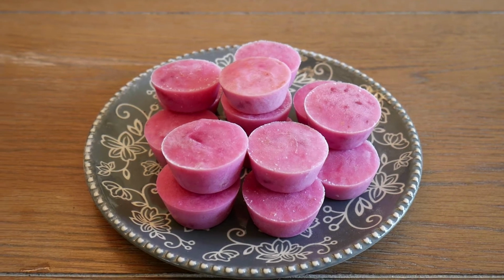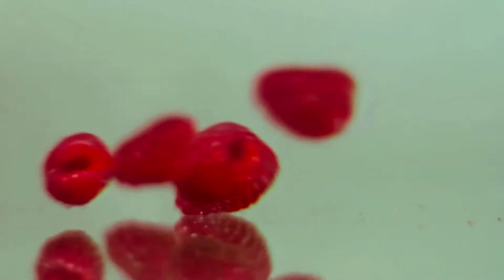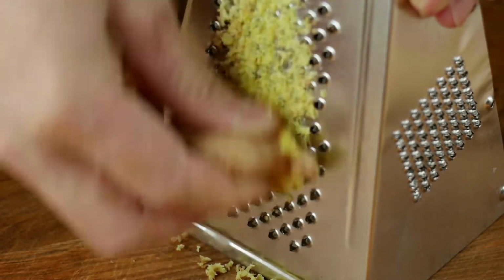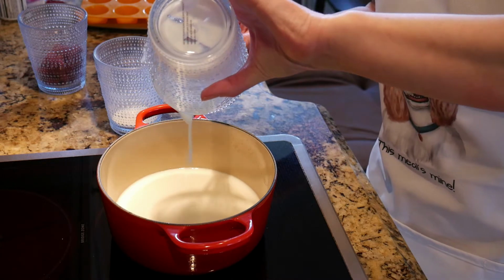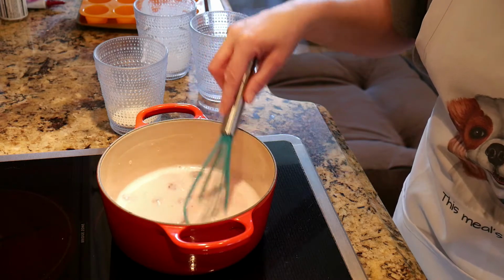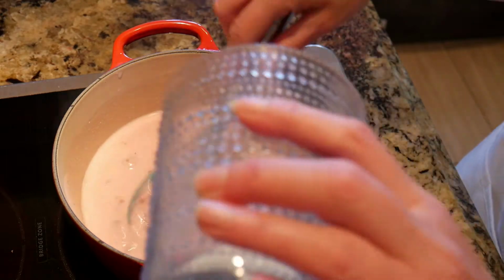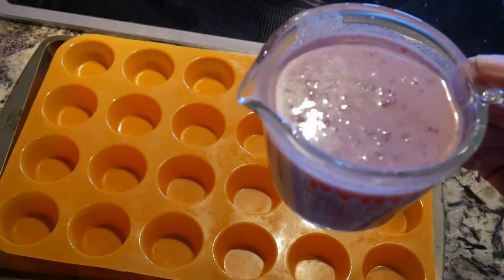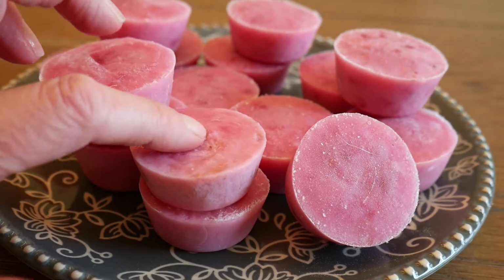Frozen Yogurt (Kefir) Raspberry Fruit Dog Treats Recipe | DIY Natural Fruit Gummy Dog Treats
When I set out to create healthy dog treat recipes, purchasing organic ingredients is always preferred.  In this homemade healthy dog treat recipe, I used organic fruit (raspberries), gelatin, kefir, and grated ginger. These DIY fruit dog treats can be frozen or even set out in the refrigerator to create a gummy dog treat.

👉 Silicone molds
👉 Grass-fed beef gelatin

Raising a dog in a positive and natural way can be very confusing. Say goodbye to feeling alone in your journey. Join me and fellow dog parents for down-to-earth help, videos, live streams, healthy recipes and so much more. I will help you every step of the way!

Paws and Enjoy Life.

Dexter is a senior Cavalier King Charles Spaniel. Read more about Dexter and his Chiari malformation and Syringomyelia